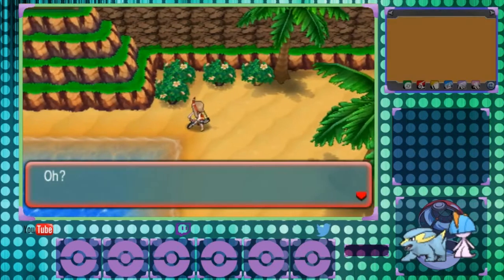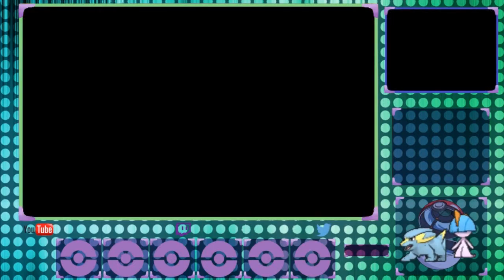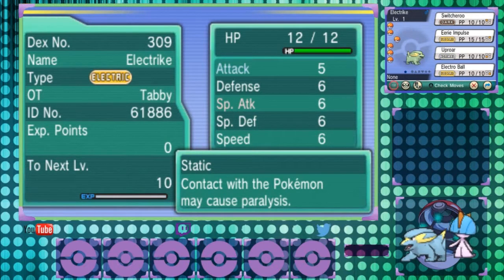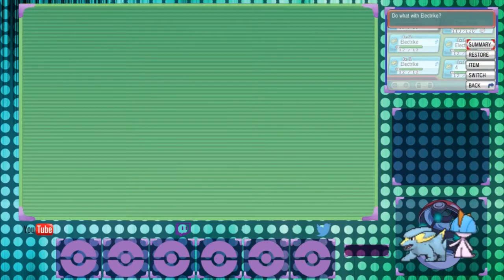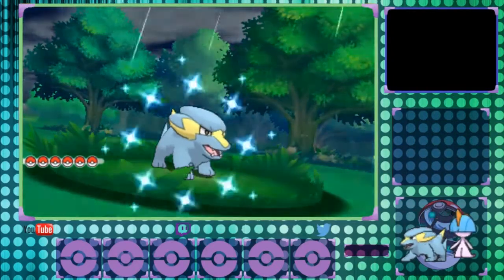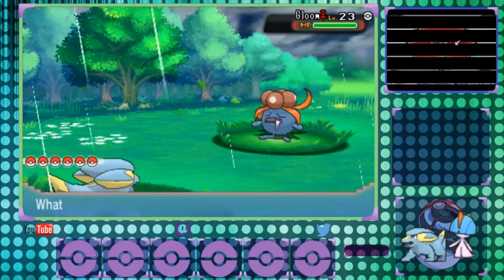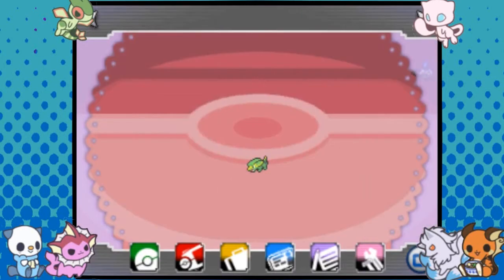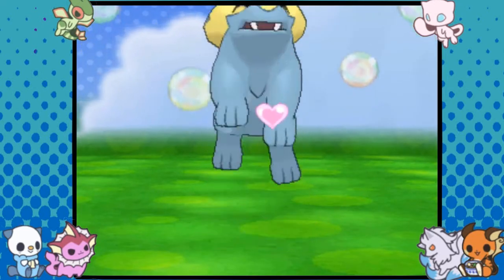[Live!][Masuda]Shiny Electrike after 171 eggs in AS!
Hi everyone, Plushiemon back here with another shiny via Masuda Method! This time I got my live shiny Electrike! This hunt wasn't long at all! And I'm so happy with my blue little dog. She's so cute! I don't have a name for her yet and I'll probably change her ability, but I love her! :)

Stats: 5ivs (missing Sp. Def)
Ability: Static (Changing to Lightning Rod)
Nature: Modest

Mega Shiny Challenge:
I have decided to get all the current and upcoming megas shiny for no apparent reason other than they're pretty cool looking. So far I have houndoom, mawile, gyarados, tyranitar, blastoise, absol, ampharos, altaria, blaziken, gardevoir, sceptile, pidgeot, banette, beedrill, slowbro, sharpedo, metagross, salamence, swampert, charizard x, pinsir, aggron, garchomp, glalie, sableye, venasaur(2 of 2), charmizard y, swampert, audino, kangaskhan, heracross, abra, audino, and manectrike.

I forgot to show no cheating device in my video, but I didn't cheat, whether you believe me or not is up to you. I DO have the shiny charm and oval charm though, so say what you must.